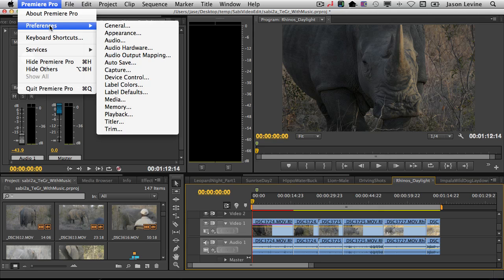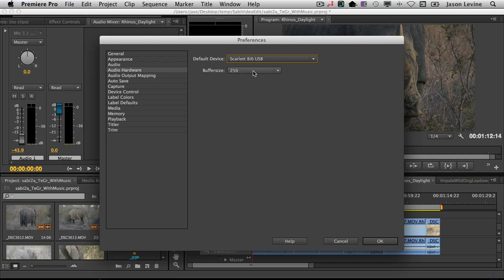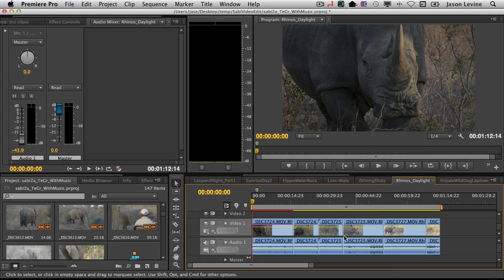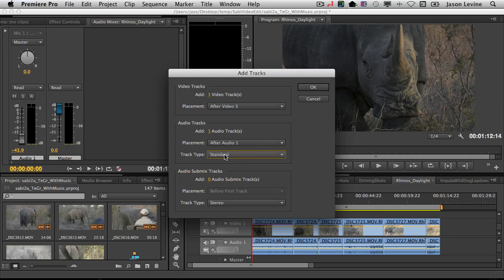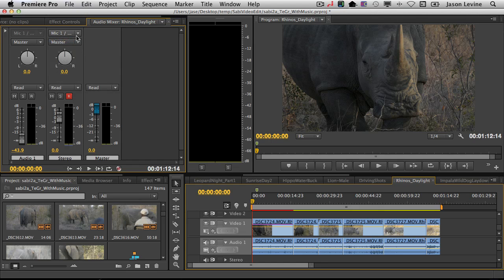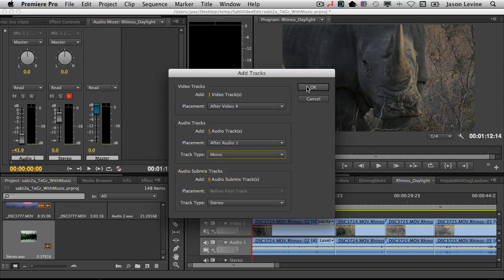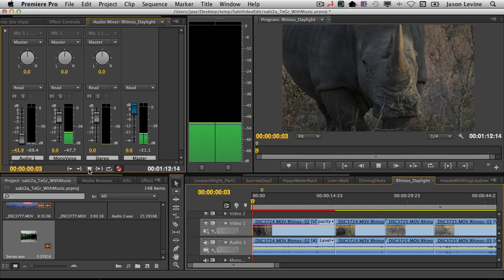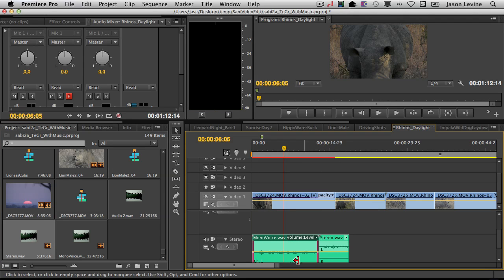How To Record A Voice-Over in Premiere Pro CS6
In this brief tutorial, I show you how to set-up Premiere Pro CS6 to record a voice-over against picture. Audio device preferences, track types, and the audio mixer are covered in this brief example.